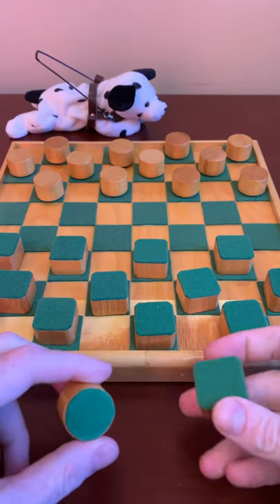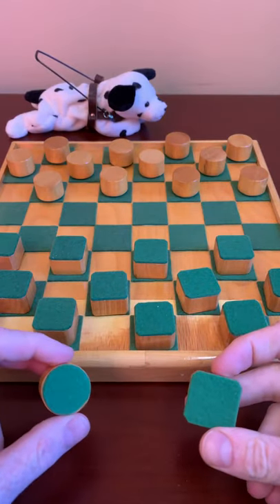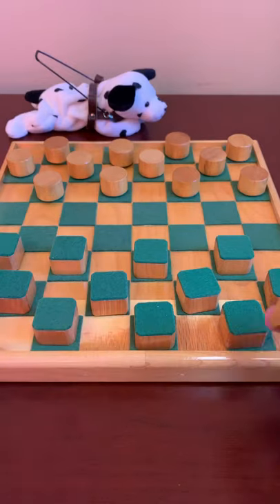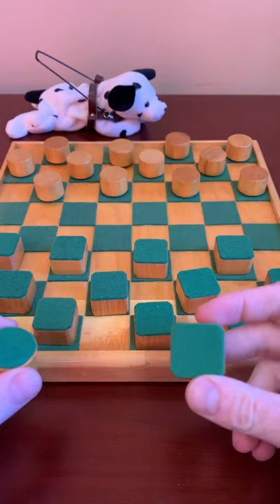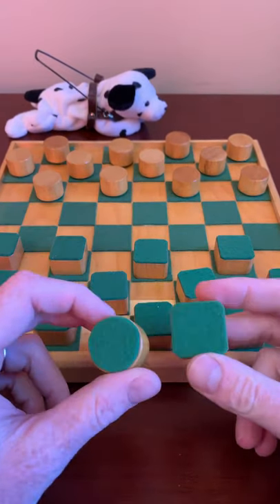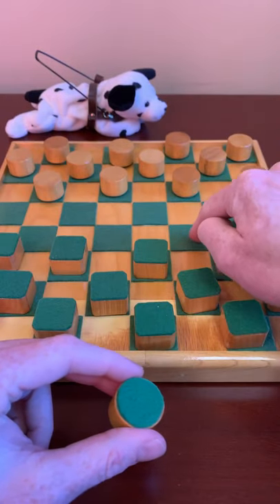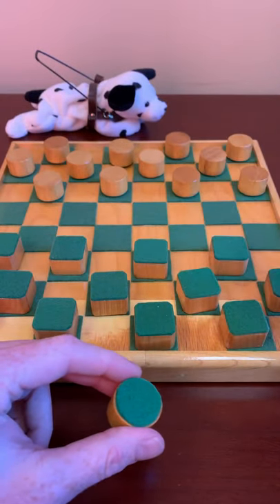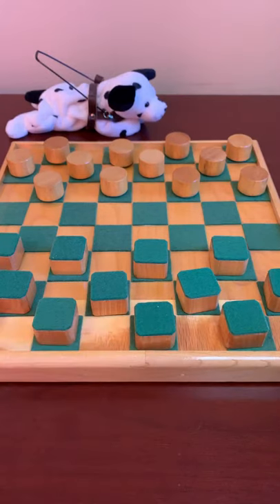Tactile Checkerboard for the Blind and Visually Impaired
Showing off a tactile checkerboard for the blind and visually impaired.